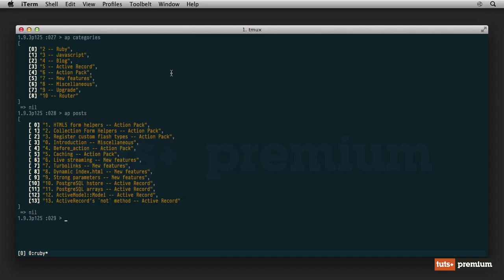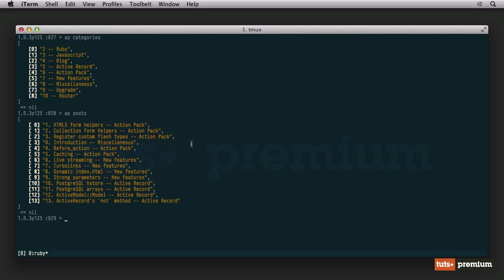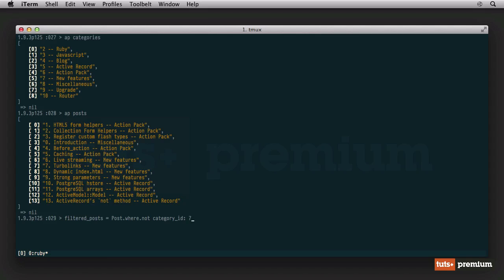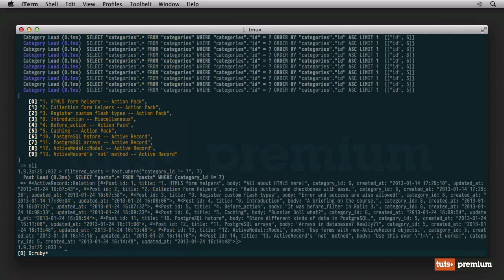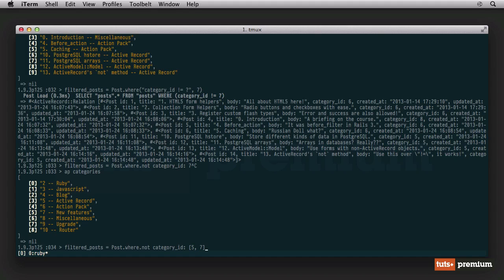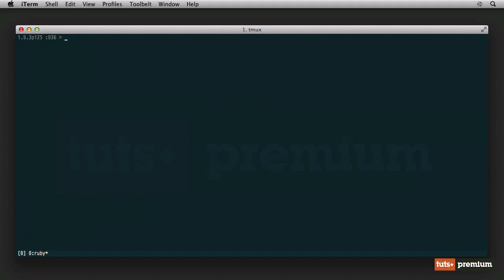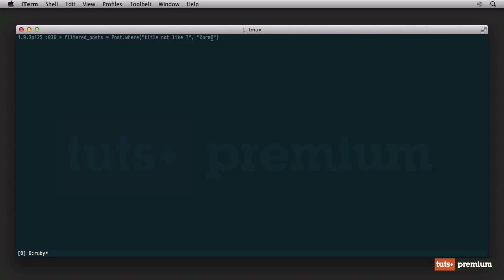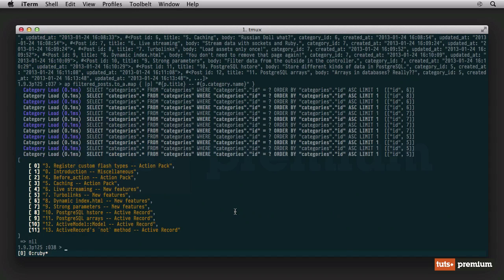14 RubyOnRails4 Not Method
RubyOnRails4 Not Method